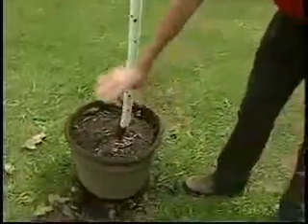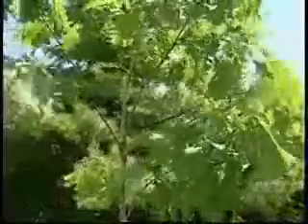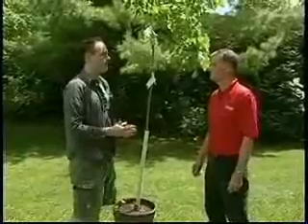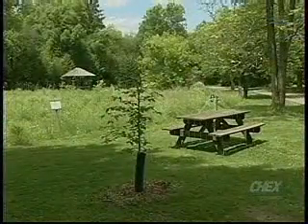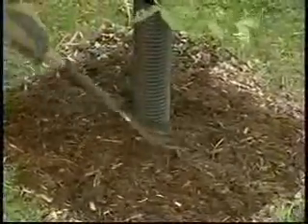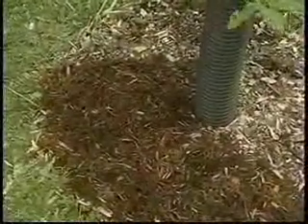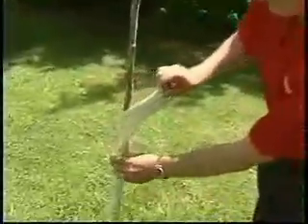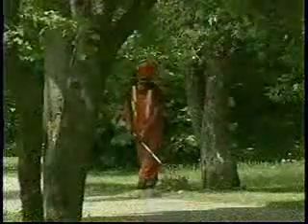The Green Upate: Caring for new trees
Thinking of buying a new tree for your property? Learn how to properly care for it from abrorist Paul Hambidge!